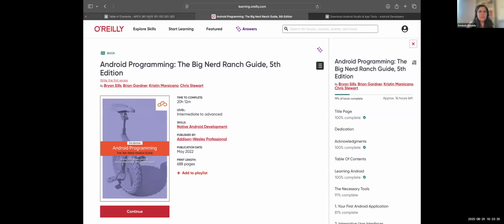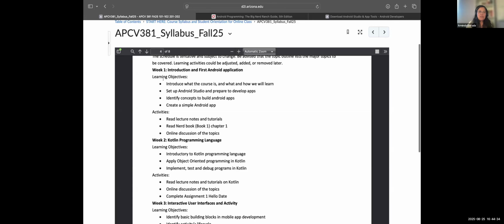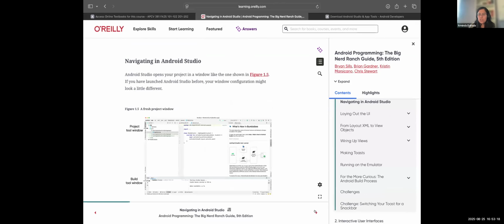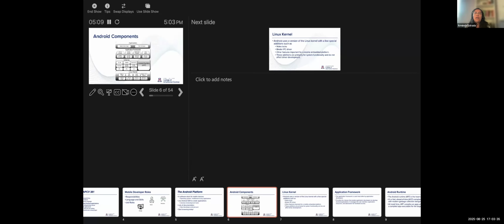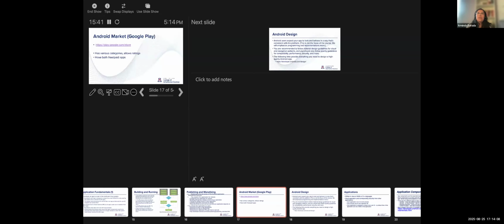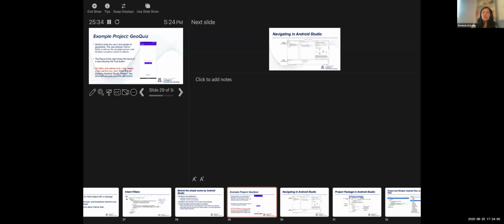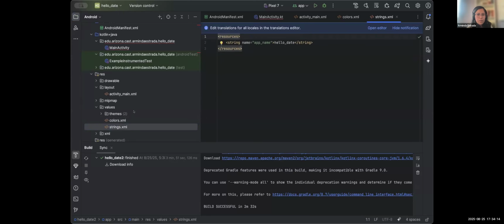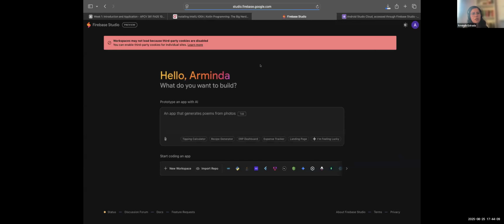APCV 381 FA25 Week 1